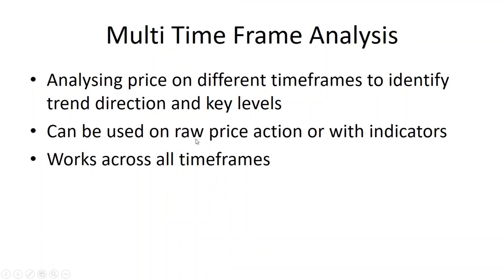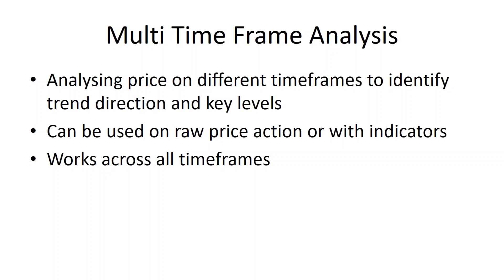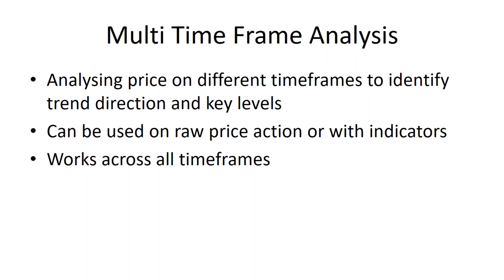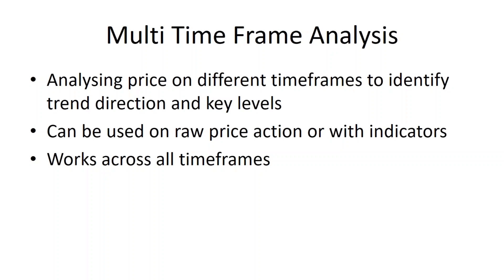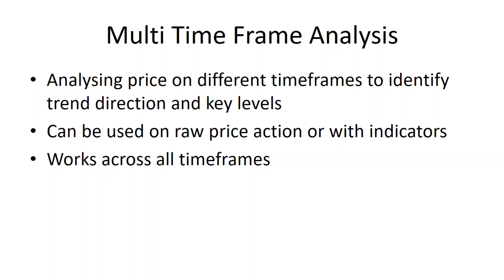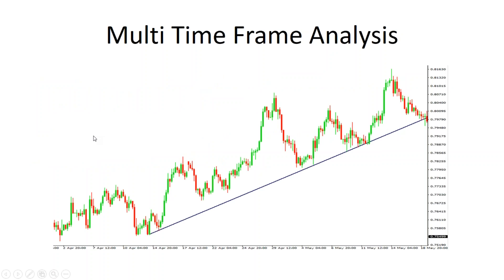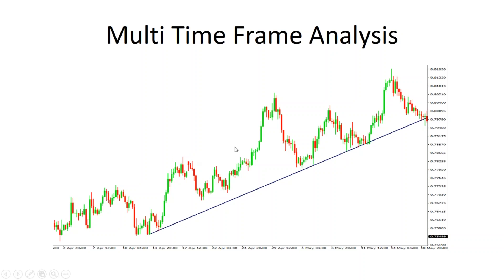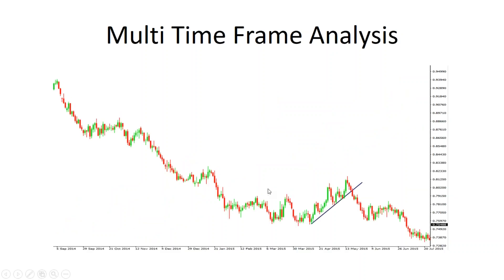Fix Your Trading Mistakes with Multiple Time Frame Analysis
Optimizing your trading routine can be a tough task if you don’t know where to start. Do you lack perspective? Or maybe you got stuck with the wrong set of indicators?

In this FREE session, we will help you with identifying your trading problems, and, moreover, explain how you could fix them with Multiple Time Frame Analysis.

James Harte, professional Forex trader, will walk you through the basics of the Multiple Time Frame analysis and spell out how viewing the price action in various time frames can enhance your trading strategy.